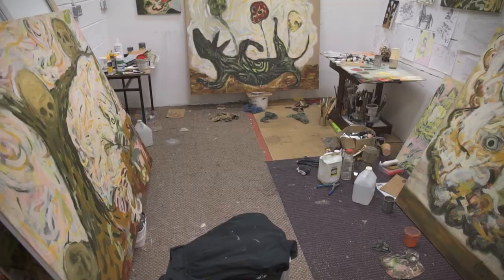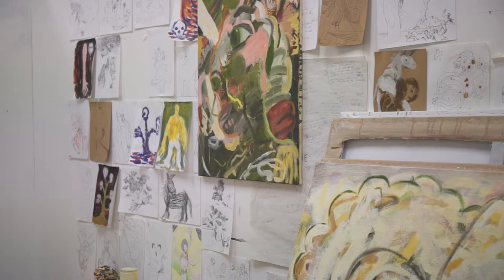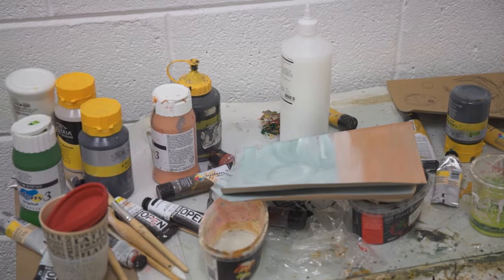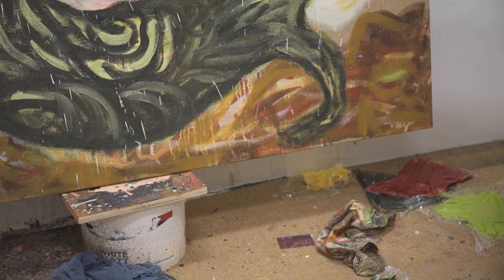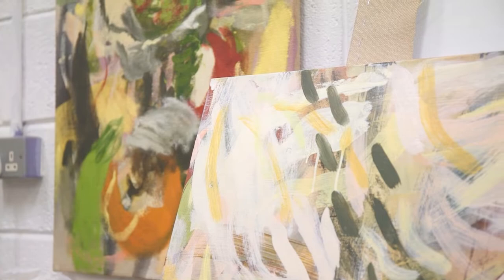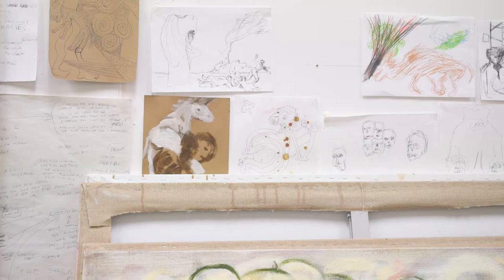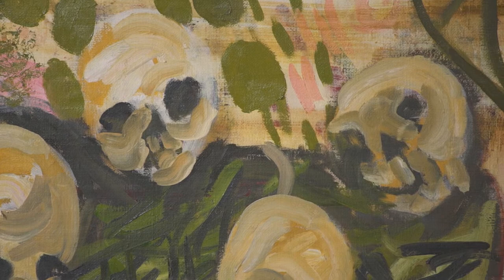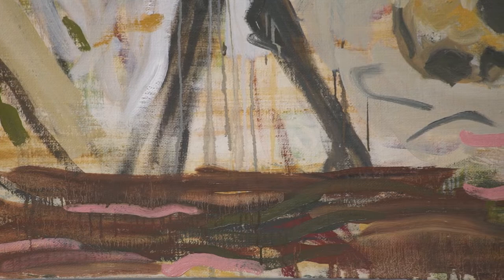Sample-Studios Member, Kevin Mooney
Kevin Mooney is a Cork-based artist who has recently had a solo exhibition in Excel Arts Centre Tipperary (2021/22) and has exhibited in Pines Eye at The Talbot Rice Gallery, Edinburgh, (2020) Tulca Festival, (2020), Triskel Arts Centre (2019) and EVA International (2018). His work is held in major collections such as The Highlanes Gallery, the OPW and The Arts Council of Ireland. His work traverses boundaries between history and myth. His paintings and sculptures originate from his curiosity about the histories of migration of Irish people and also his interest in the culture making actions of migrants in general. Fragmentary, historical and anarchic, these works challenge perceived notions of native folk cultures. Sample-Studios will present a major solo exhibition of Kevin Mooney's work, 'Revenants' in St. Luke's Crypt in May 2022.